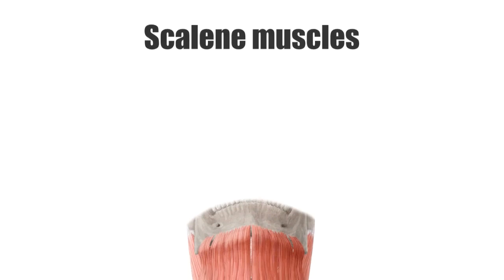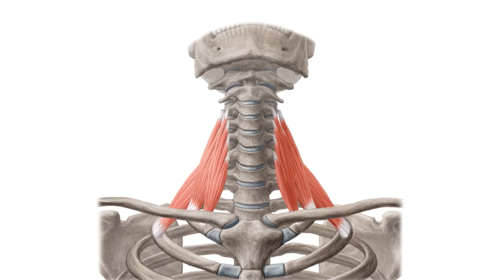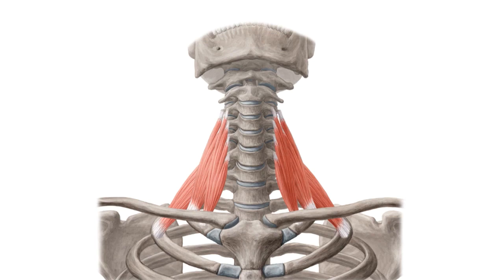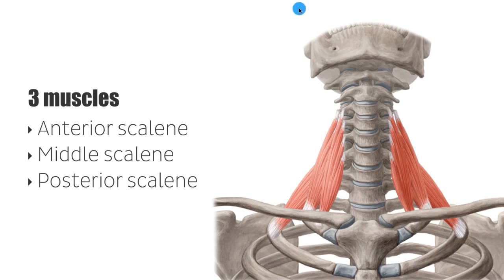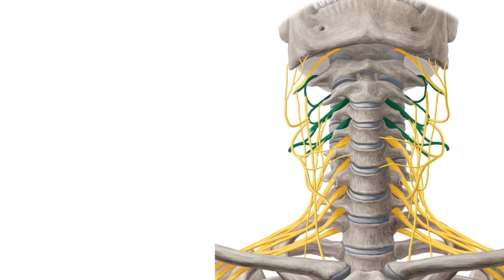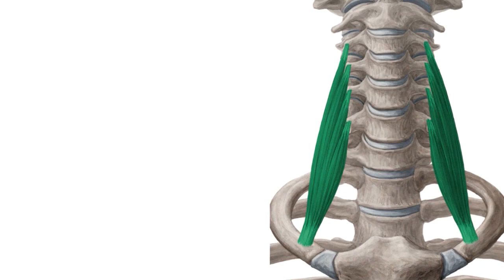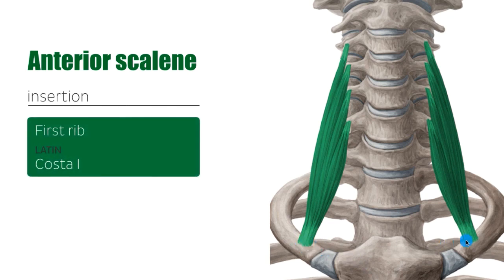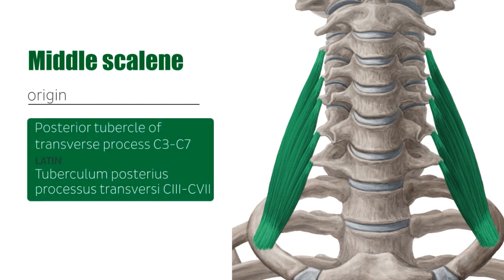Scalene muscles: origins, insertions, innervation and actions (preview) - Human Anatomy | Kenhub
In the full version of this video tutorial, we will explore the scalene muscles, which are a group of 3 muscles found on the lateral neck.

Oh, are you struggling with learning anatomy? We created the ★ Ultimate Anatomy Study Guide ★ to help you kick some gluteus maximus in any topic. Completely free.

The scalene muscles (Latin: “ladder”) are three paired cervical muscles running from the cervical vertebrae to the upper two ribs. Hereby they form a roof over the pleura and the upper thorax. The innervation is carried by direct branches of the cervical and brachial plexuses (C3-6).

The scalene muscles are subdivided into:
Scalenus anterior muscle: the anterior scalene muscle runs from the anterior tubercula of the transverse processes of the 3rd to 6th cervical vertebrae to the first rib.

Scalenus medius muscle: the middle scalene muscle originates at the posterior tubercula of the transverse processes of the 3rd to 7th cervical vertebrae and inserts at the first rib dorsally to the scalenus anterior muscle.

Scalenus posterior muscle: the posterior scalene muscle has its origin at the posterior tubercula of the transverse processes of the 5th to 7th cervical vertebrae and its insertion at the second rib.

On the full version of this tutorial, we will be covering the origins, insertions and functions of all scalene muscles in great detail.

To master this topic, click on the link and carry on watching the full video (available to Premium members)

Want to test your knowledge on the anatomy of the scalene muscles? Take this quiz

Read more on the anatomy of the scalene muscles on this article

For more engaging video tutorials, interactive quizzes, articles and an atlas of Human anatomy and histology, go